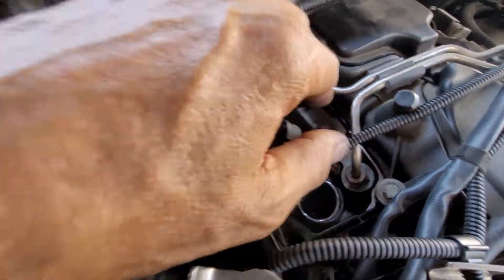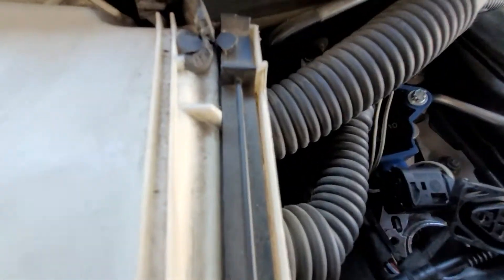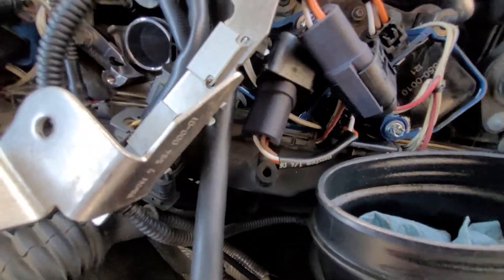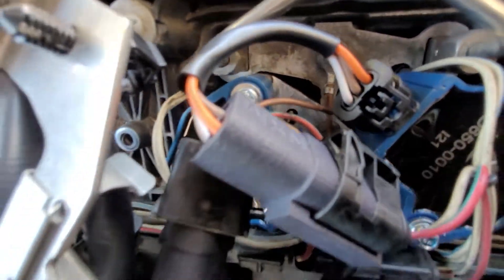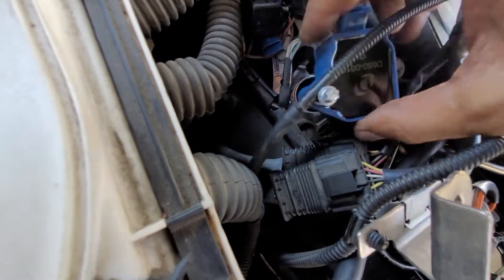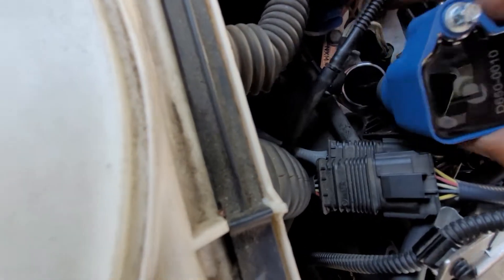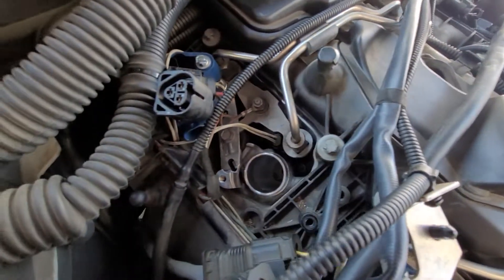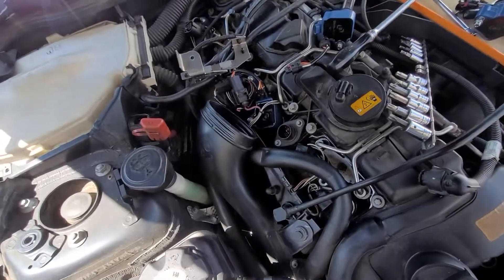Bad Review Frustrating Foul Language BMW N55 Nexsys BMW B58 Coil Upgrade Part 4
Frustrated and disappointed with the Nexsys B58 coil upgrade for the BMW N55.